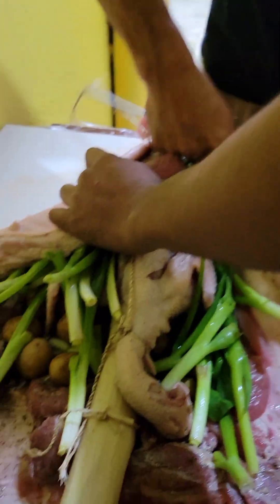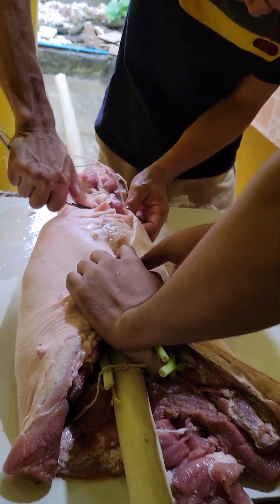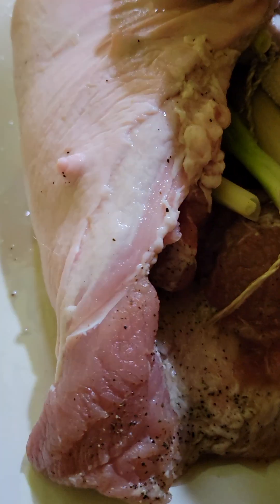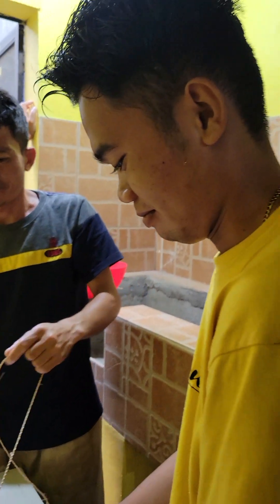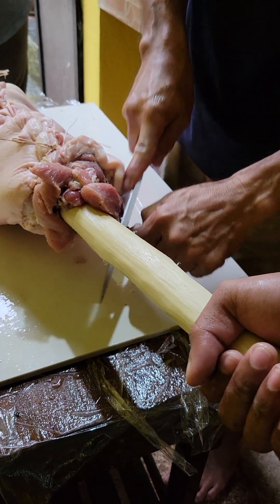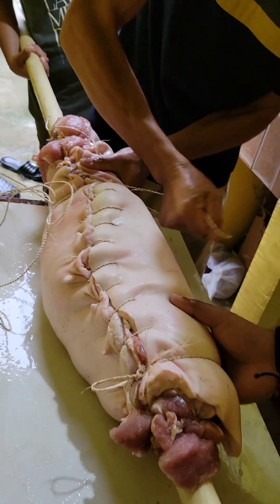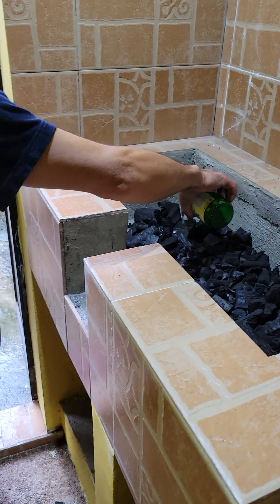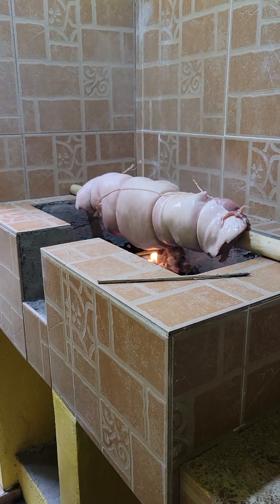HOW TO MAKE PORK BELLY..STUFFED CHICKEN. 😋